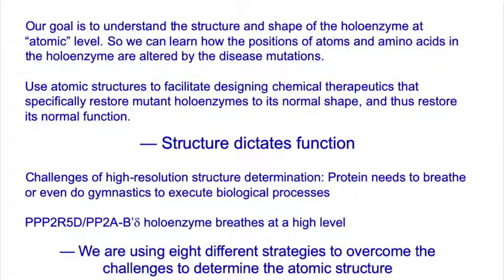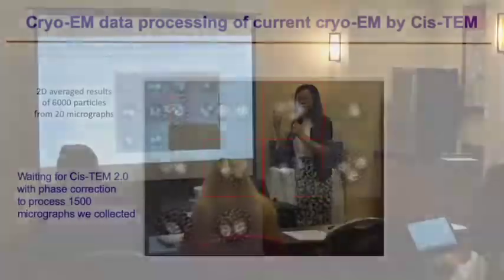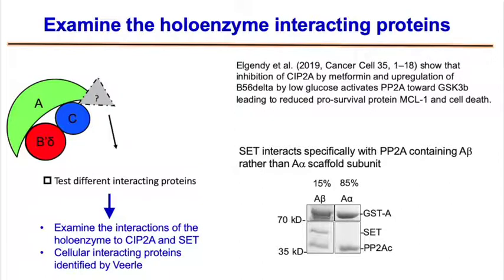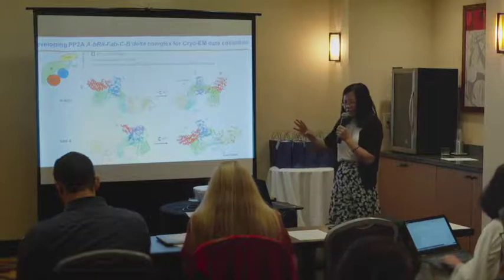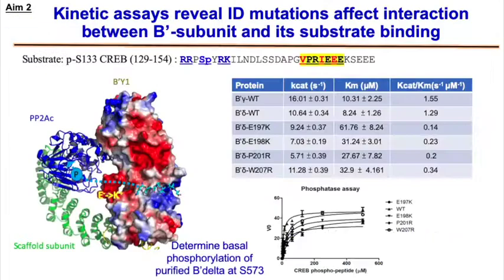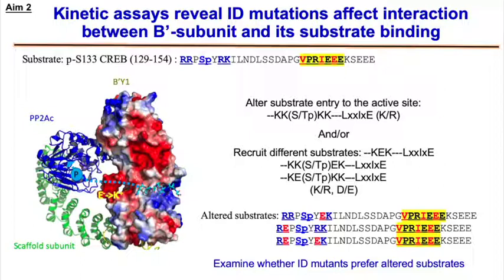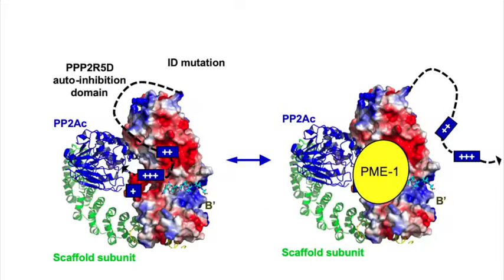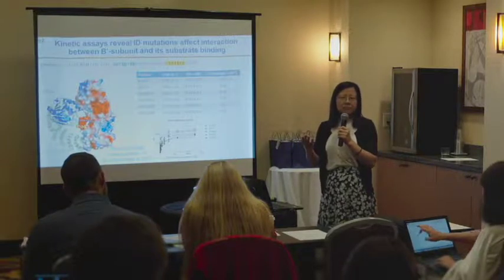Dr Yongna Xing